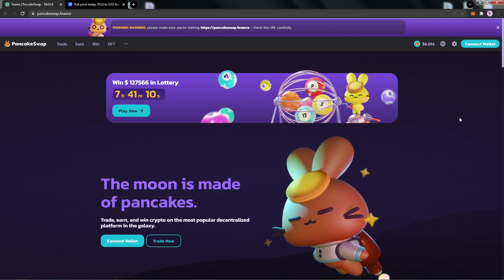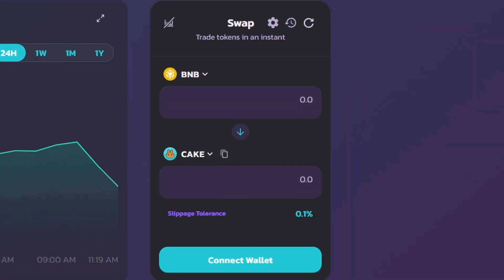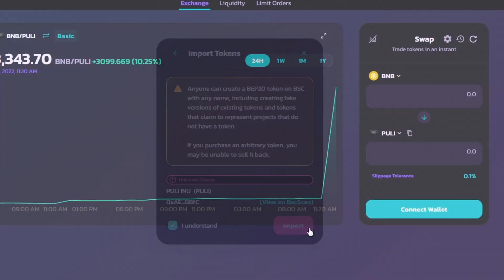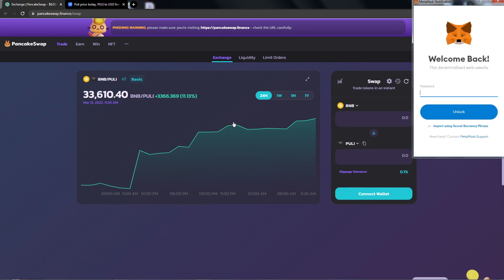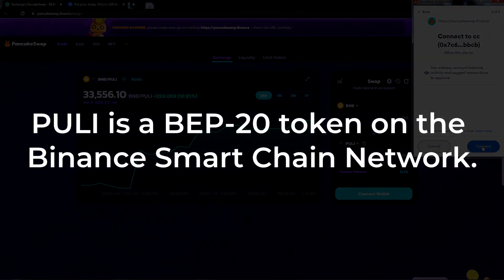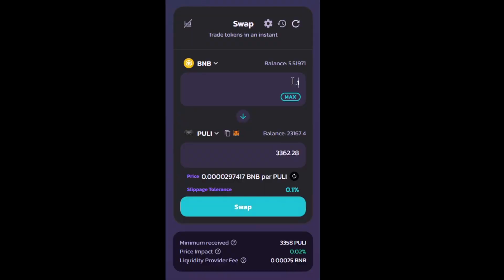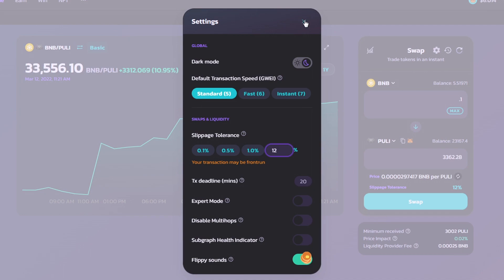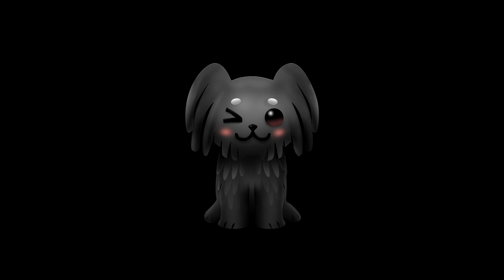How To Buy PULI Token on PancakeSwap With MetaMask Wallet | $PULI Tutorial | Binance Smart Chain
In this video, we will review how to buy Puli token on PancakeSwap using MetaMask. $PULI is a BEP-20 token on the Binance Smart Chain Network! Ensure you have sufficient BNB for gas fees, and set slippage to the recommended 12%.

Always double check URLs to ensure you navigate safely, and only copy the contract from official sources like CoinGecko or CoinMarketCap.